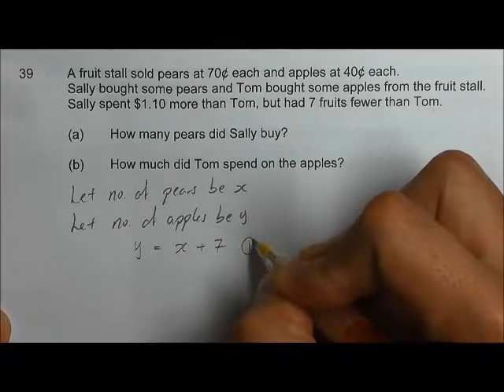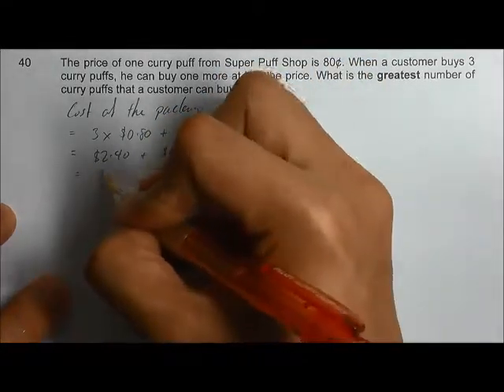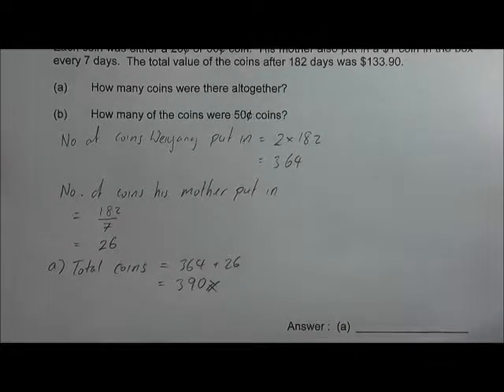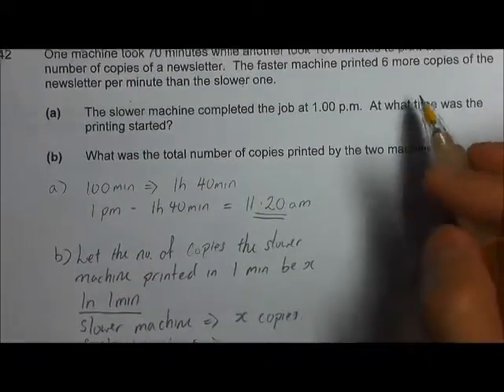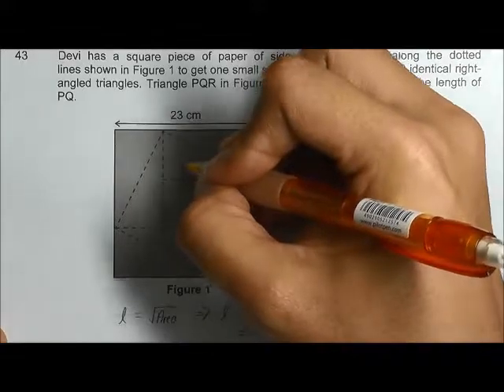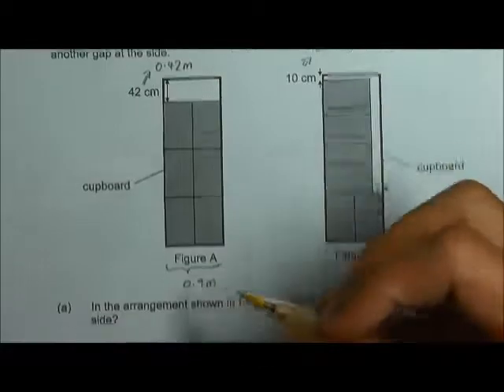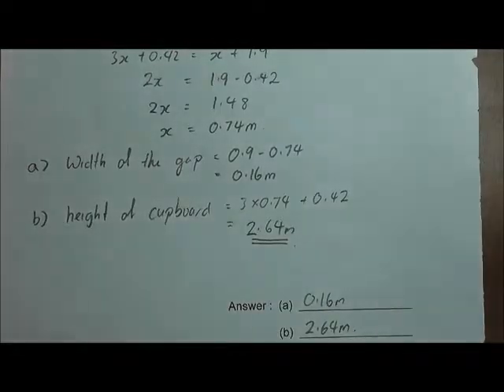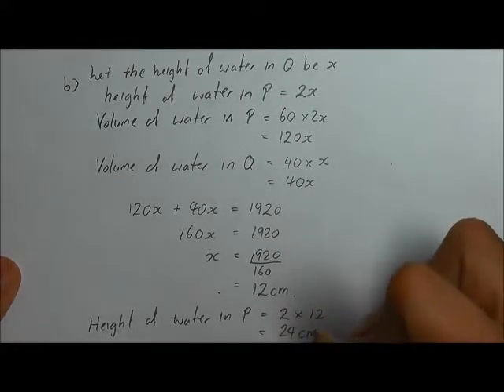PSLE Maths 2009-2013 Solution Measurements Q39 to 45